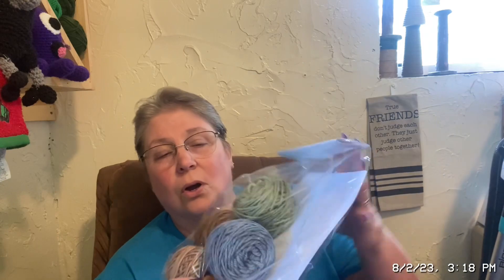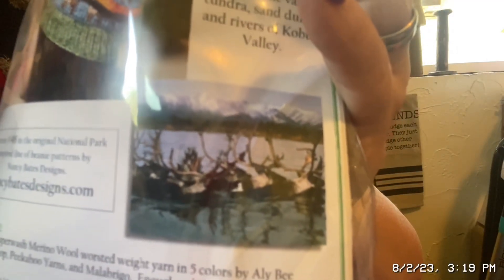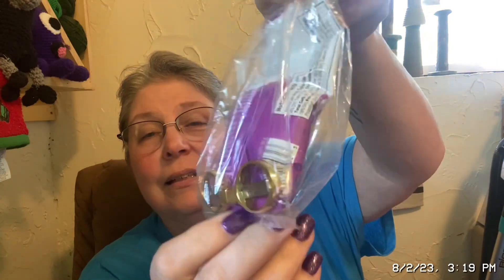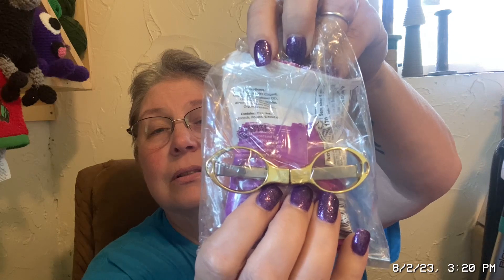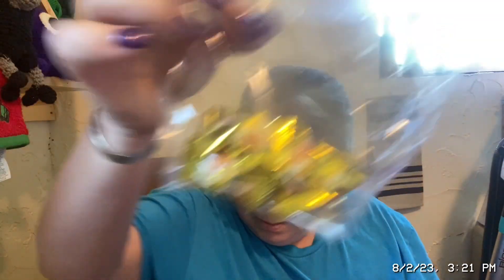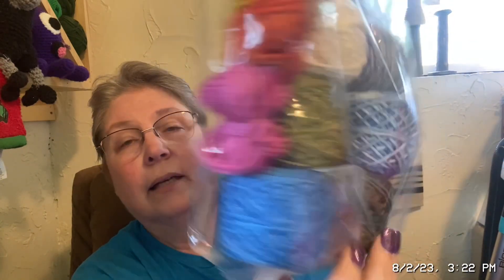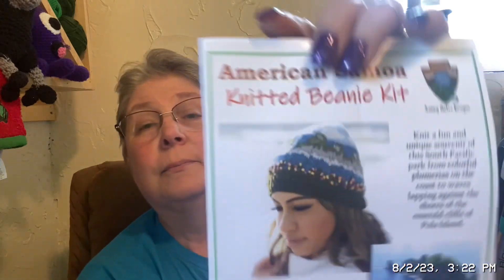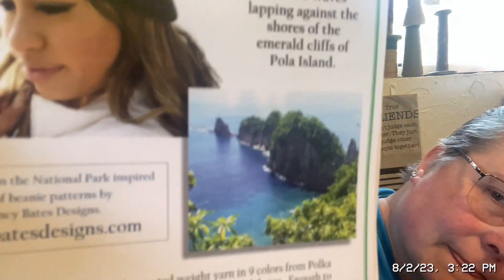National Parks Hat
Nancy Bates design knit hats